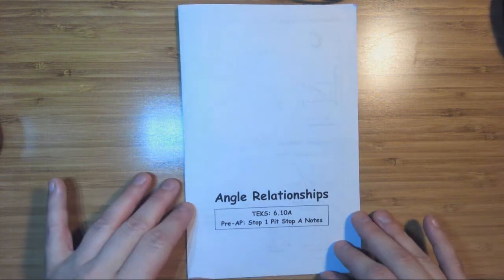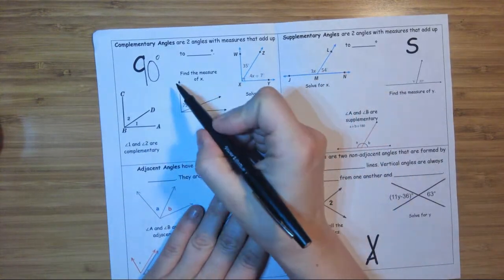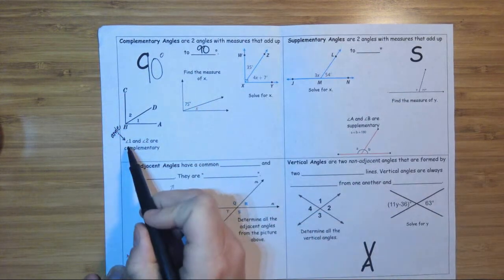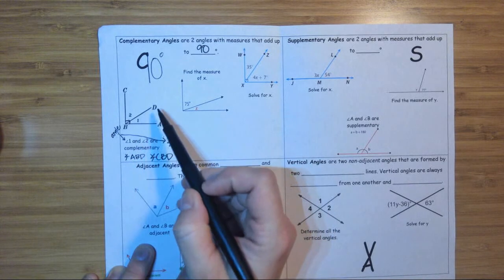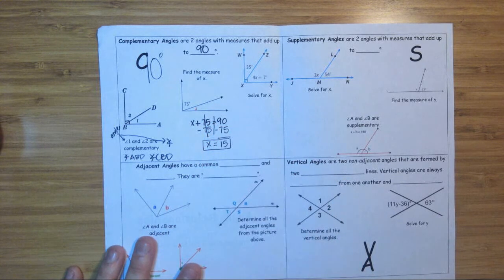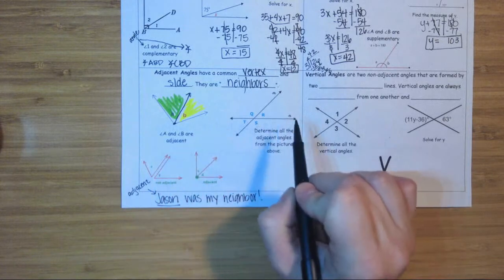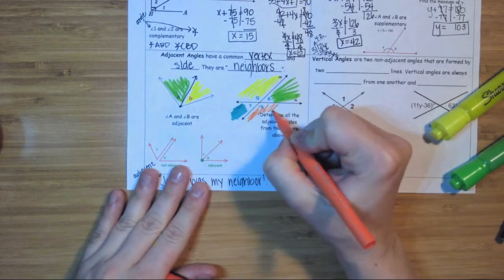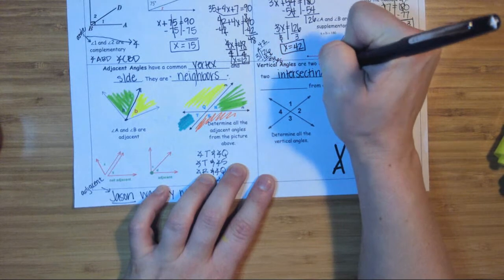Angle Relationships PAP